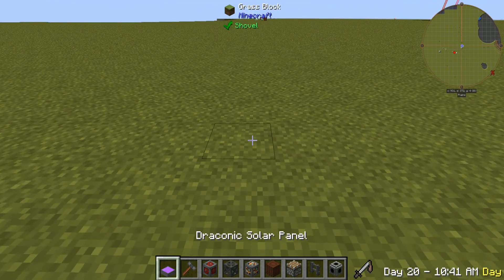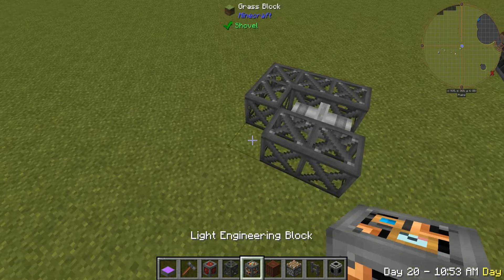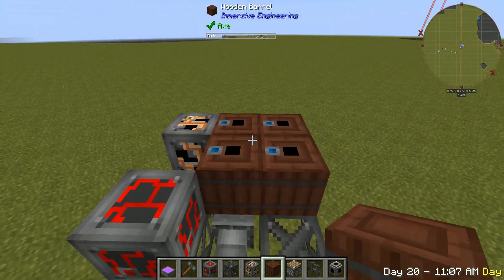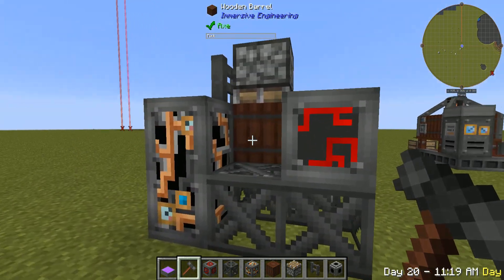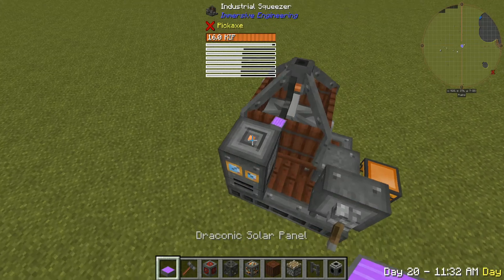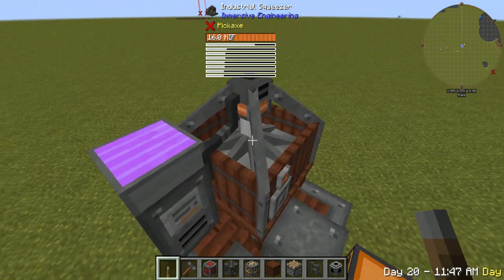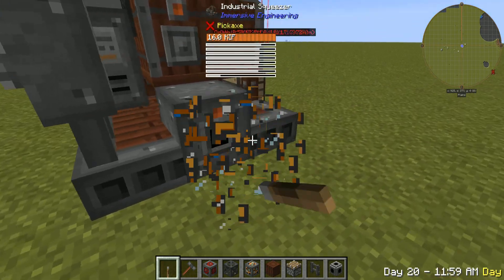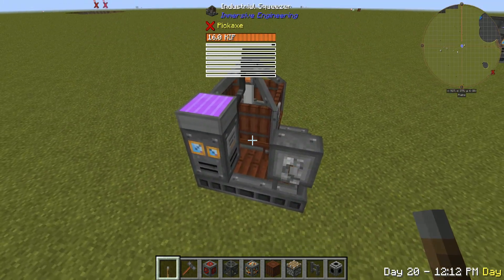Immersive engineering how to: Industrial squeezer (1.10.0)